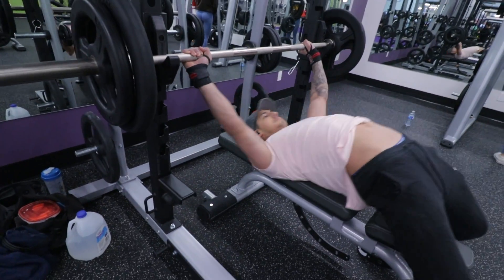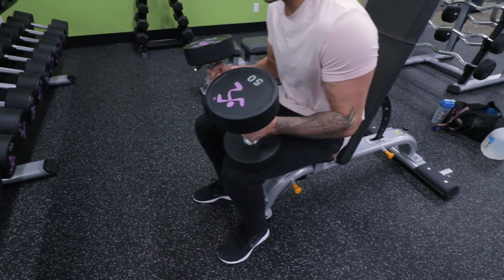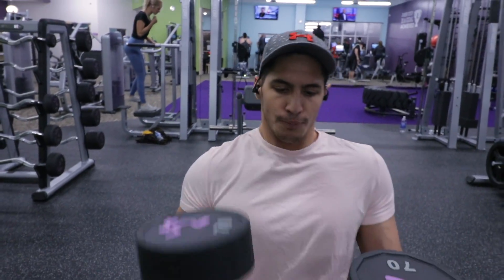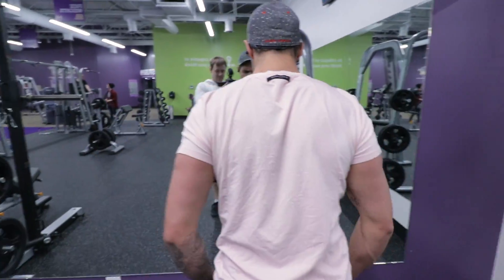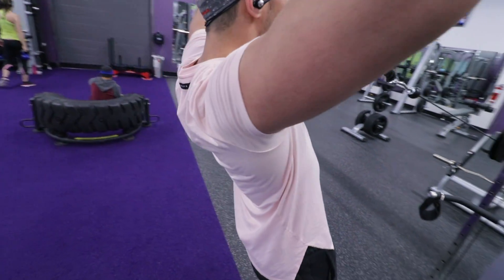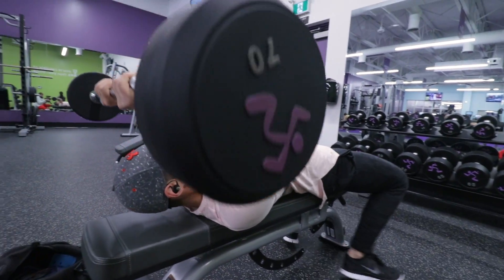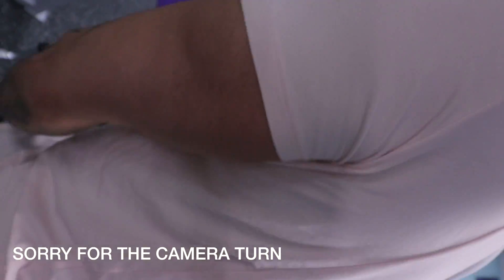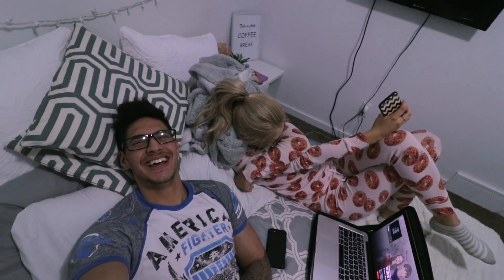My Current Push Day (A) w/ Commentary | Winter Bulking Episode 68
Hey everyone! So this is going to be my current push day (A) for the next 6 weeks check it out!
➢Wanting to inspire and help everyone be the best they can be!